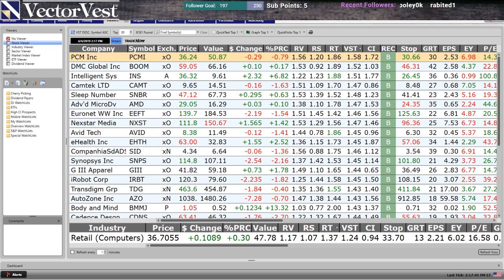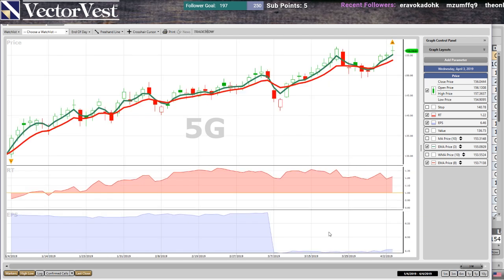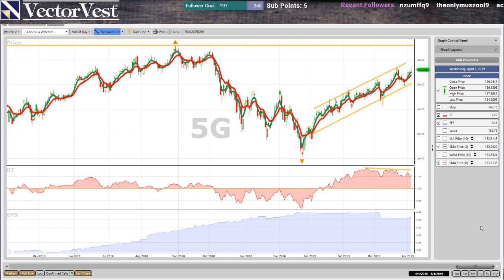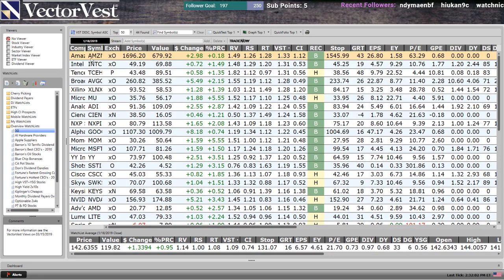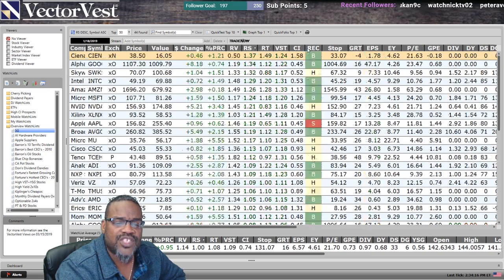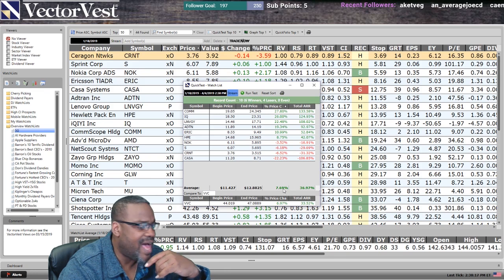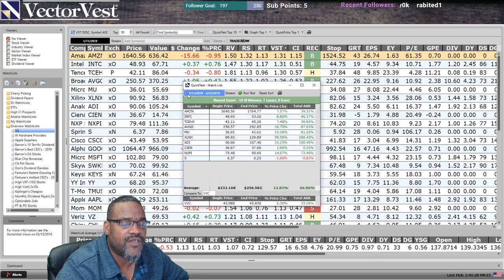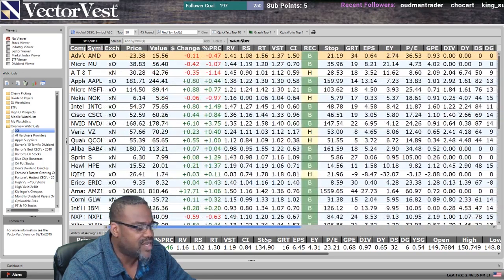5G Stocks, How to Profit from Advance in Technology with VectorVest - Twitch Stream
With the 5G Revolution ramping up, and we’ve created a WatchList to identify 5G related companies. No need to wondering how to best manage a 5G portfolio, Glenn is here to guide you.